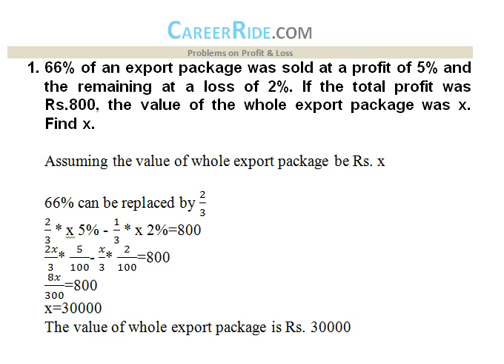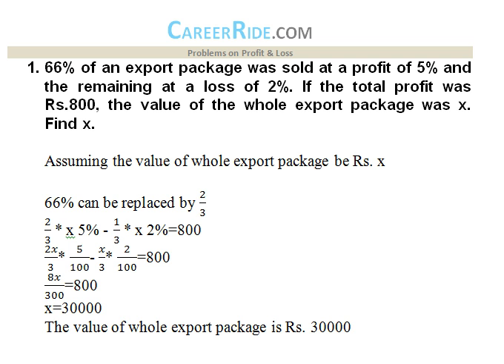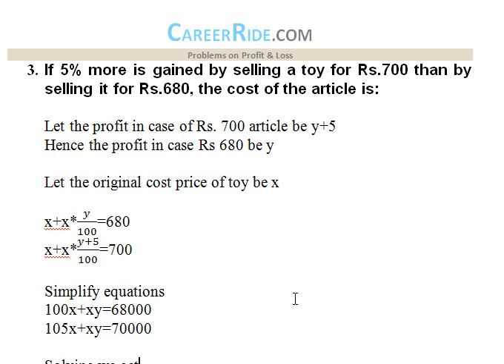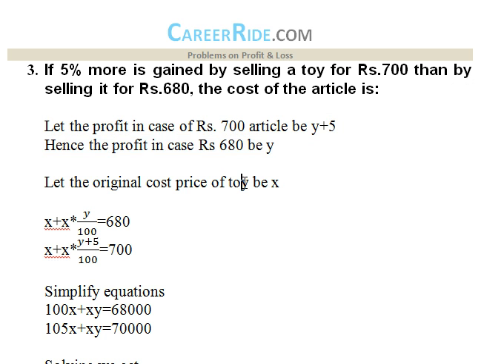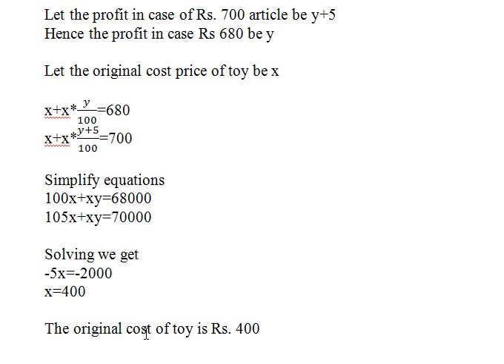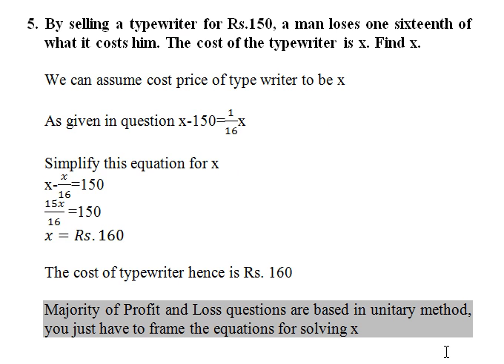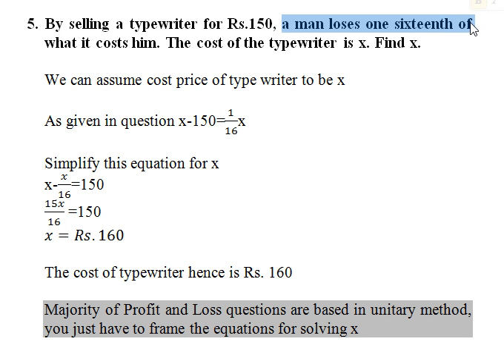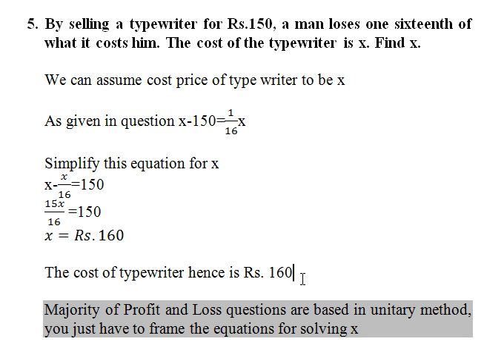Profit & Loss - Model questions and explanations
Model questions and explanations on Profit & Loss for various entrance exams.